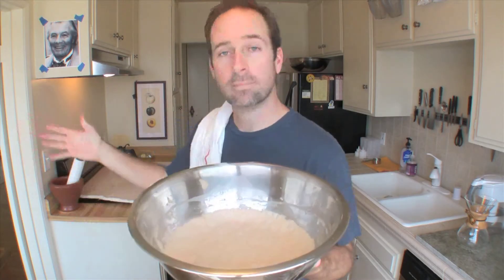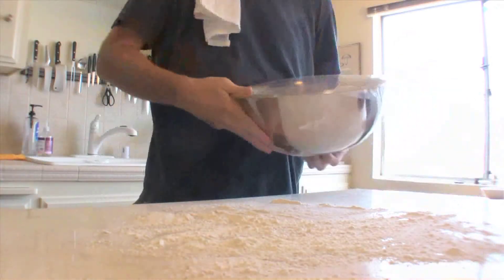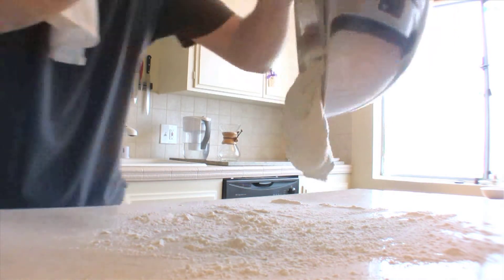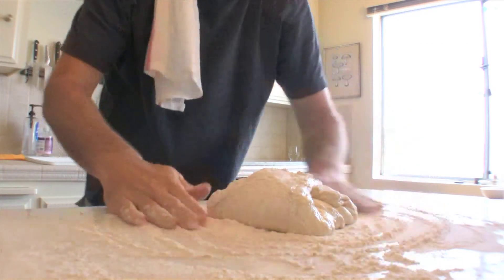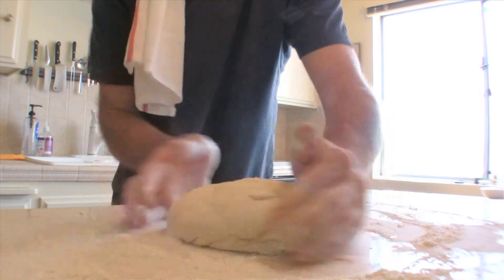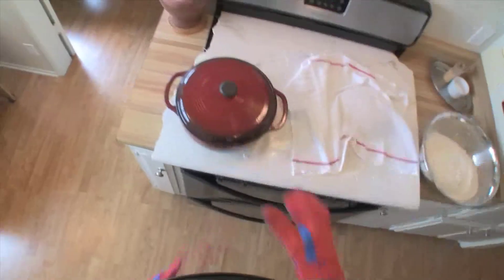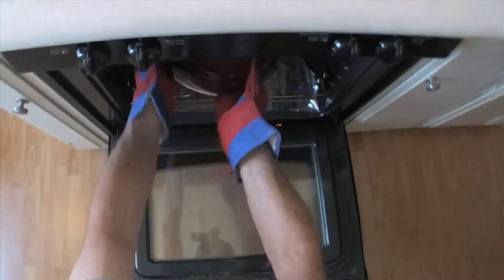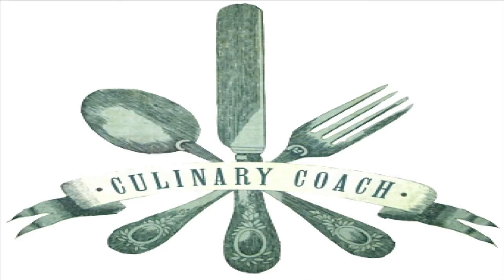How to Bake BREAD in Pantomime - DIY Bread Recipe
This simple home spun bread recipe speaks volumes while saying very little. Give the gift of LOVE this Valentines Day in the form of fresh baked warm bread...